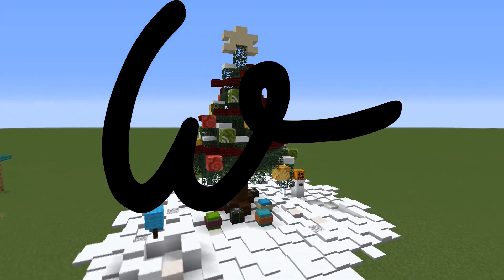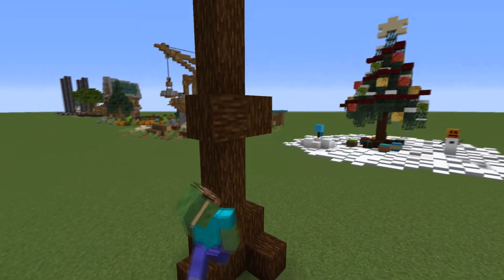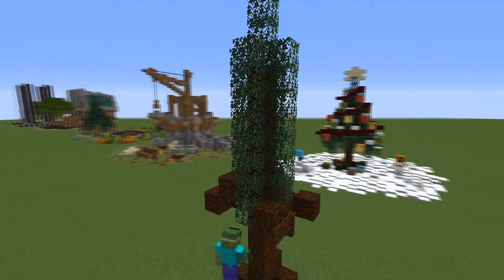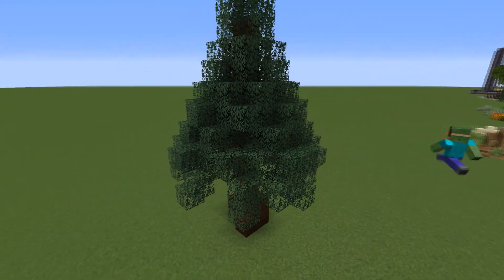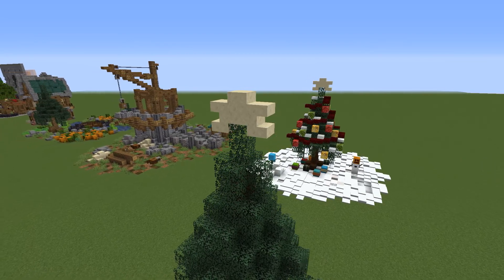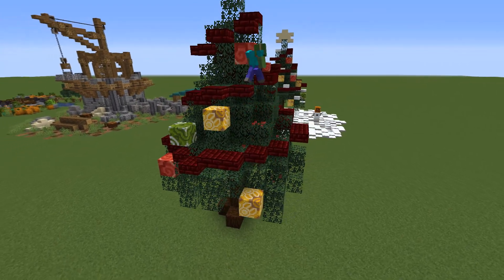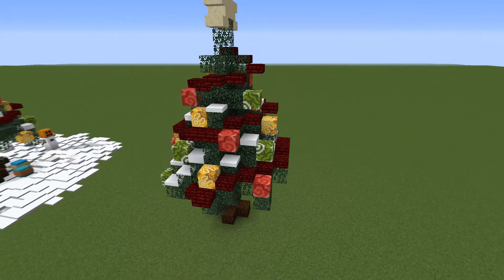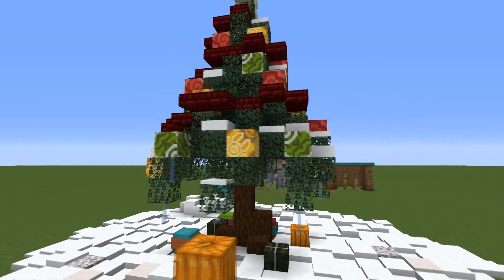SIMPLE Christmas Tree - Minecraft Tutorial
Hey guys, today I am going to show you how to make a nice and very detailed christmas tree to decorate your christmas or winter village.